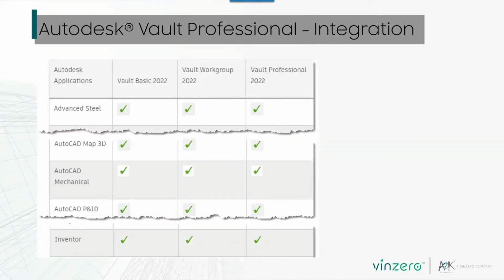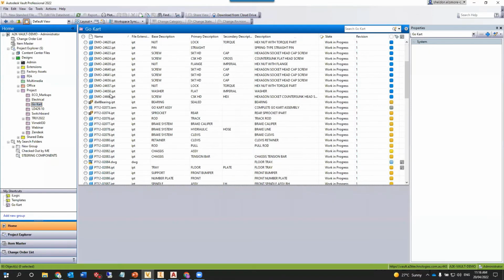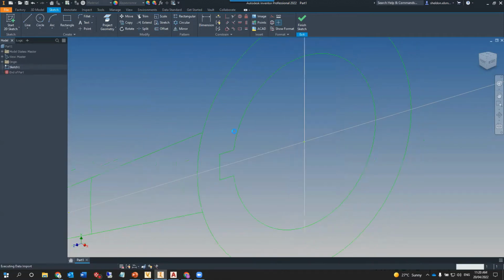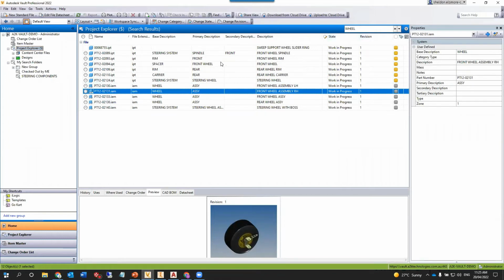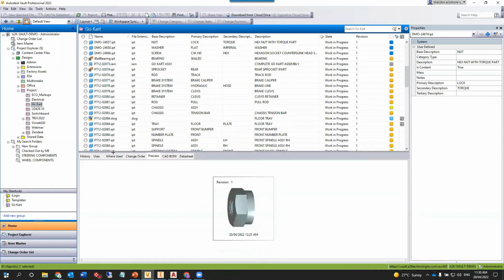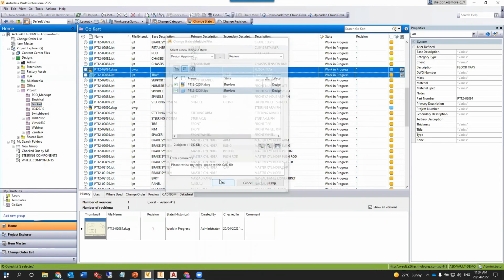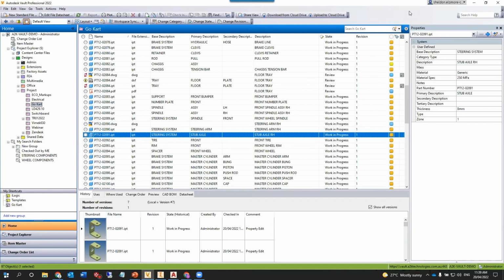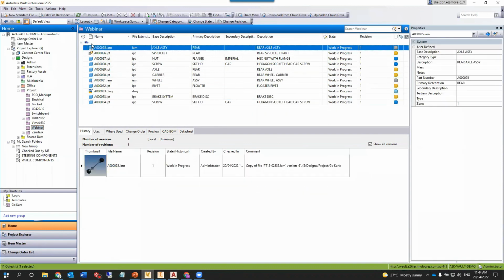Inventor and AutoCAD with Vault workflow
This webinar will show you how Autodesk’s powerful data management software Vault can work seamlessly with both AutoCAD and Inventor.